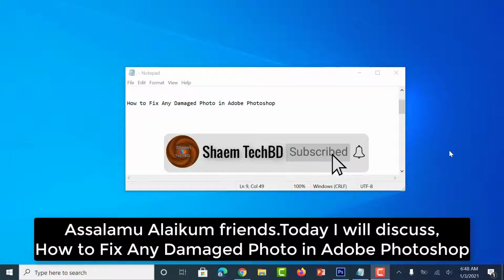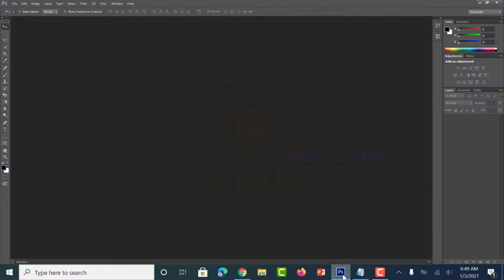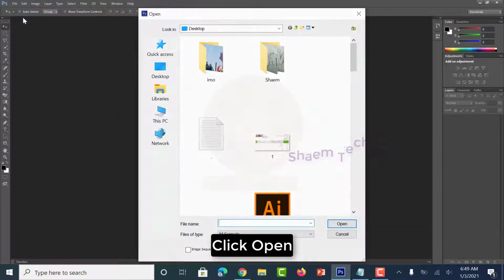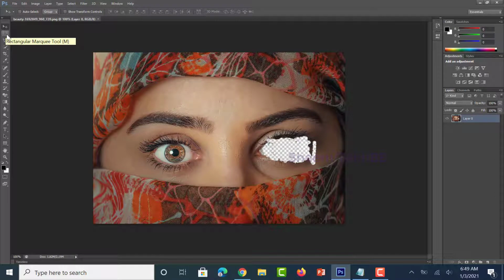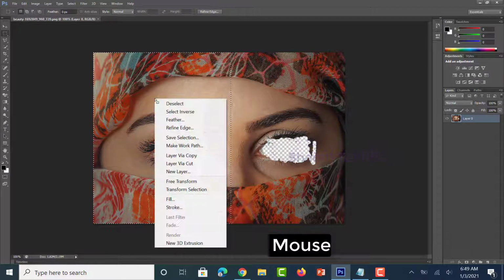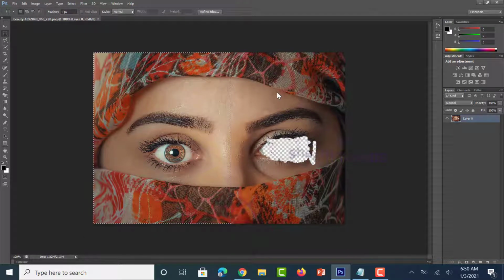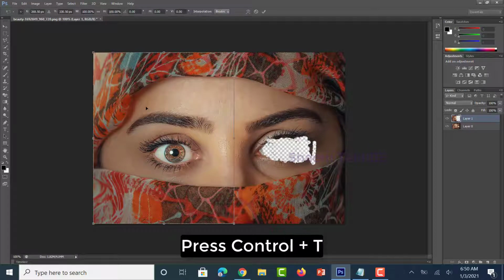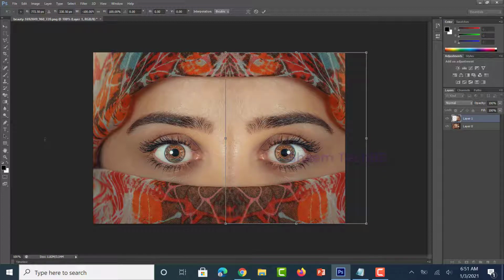How to Fix Any Damaged Photo in Adobe Photoshop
1.ios emulator for pc
2.how to install windows 8.1 without product key
3.telegram email account
4.wechat unable to login 5-13
5.iphone emulator for pc
6.scanning and repairing drive c windows 10
7.wechat login problem
8.wechat server access failure
9.ipadian
10.unusual network or device environment wechat
11.install windows 8.1 without product key
12.server access failure wechat
13.how to install windows 8 without product key
14.phonepe automatic close problem
15.hid compliant touch screen missing
16.ios emulator for windows 10
17.kernel mode heap corruption windows 10
18.how to remove email from telegram
19.keyboard light not working
20.telegram check your email
21.check your email telegram
22.error memory configured incorrectly please enter setup for memory information details system halted
23.telegram two step verification forgot password
24.wechat unusual network problem
25.windows 8.1 install without product key
26.ios emulator
27.telegram gmail login
28.wechat server access failure 1 501
29.cursor blinking problem in windows 10
30.capcut not installed problem
31.how to change email in telegram
32.windows 11 stuck on restarting
33.эмулятор ios на windows
34.phonepe auto back problem
35.telegram google account
36.emulator ios for pc
37.phonepe app closing automatically
38.capcut app not installed problem
39.how to remove gmail from telegram
40.telegram gmail account
41.telegram two step verification forgot password without email
42.scanning and repairing drive c windows 10 stuck
43.scanning and repairing drive c windows 10 stuck at 100
44.telegram email
45.telegram password forgot
46.error 87 dism windows 10
47.ios emulator for windows
48.capcut crash problem
49.how to change telegram email
50.telegram email login
51.how to fix wechat server access failure
52.how to remove login email on telegram
53.how to skip product key when installing windows 8.1
54.telegram gmail login problem
56.there isn't enough memory available to create a ramdisk device
57.windows 8.1 product key
58.capcut keeps stopping
59.sorry we're having trouble determining if your pc can run windows 11
60.telegram email ochish
61.ios simulator for windows
62.ipadian emulator for pc
63.laptop restarting long time windows 11
64.emulador de ios para pc
65.wechat server access failure 1 500
66.you didn't provide enough info for google to be sure this account is really yours
67.how to fix windows 11 stuck on restarting
68.telegram ochish gmail kod kelmasa
69.uc mini not working in android 12
70.telegramga email bilan kirish
71.how to remove email account from telegram
72.ios emulator for windows 11
73.scanning and repairing drive c 100 complete
74.telegram add email
75.capcut not opening
76.how to download windows 8.1 without product key
77.how to remove gmail account from telegram
78.apple emulator for pc
79.emulador de iphone para pc
80.ios emulator pc
81.kernel mode heap corruption
82.best ios emulator for pc
83.how to reset telegram password
84.wechat error 1 501
85.windows 8.1 without product key
86.capcut not working
87.how to login telegram without email
88.how to stop restarting laptop windows 11
89.instagram stories not showing up
90.thread stuck in device driver windows 10
91.uc browser not working
92.эмулятор ios на пк
93.google photos not showing pictures
94.telegram email surasa
95.two step verification telegram forgot password
96.0xc0000017
97.how to login telegram with email
98.how to recover telegram password
99.iphone emulator
100.instagram reels not scrolling